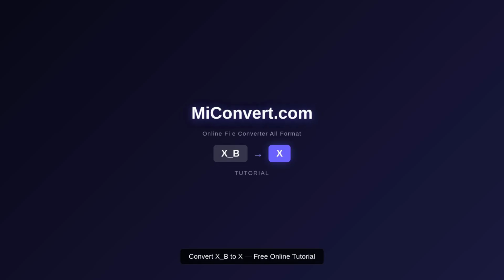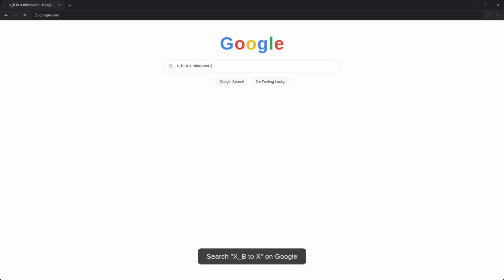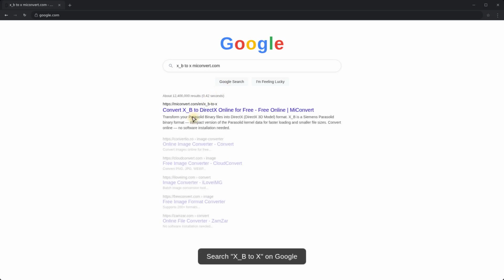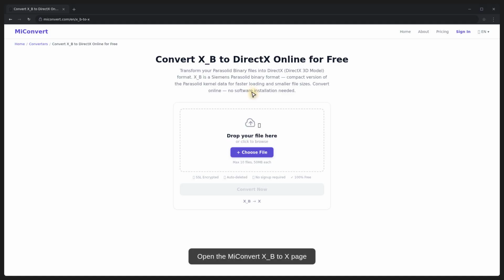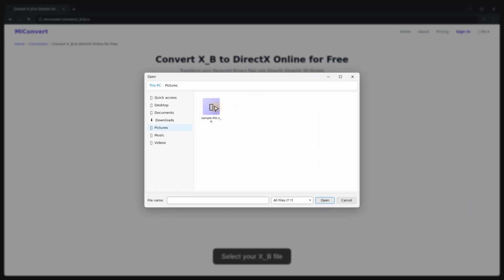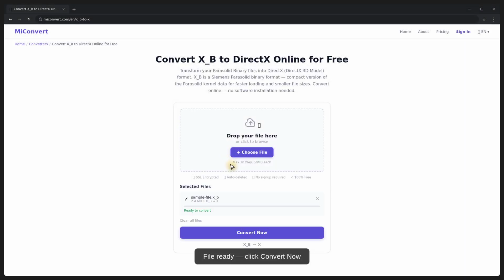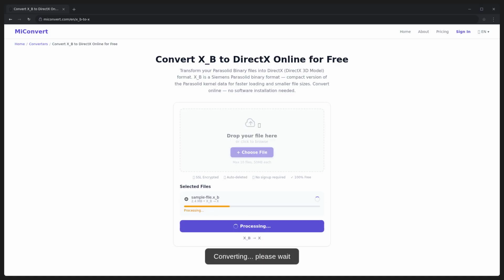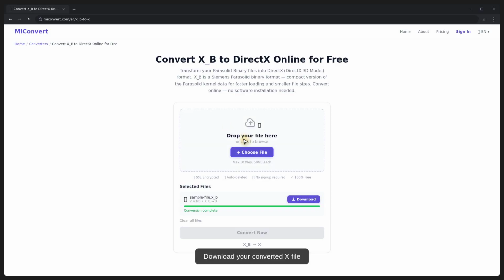Tips to Convert X_B to X on PC & Mobile Without Apps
Changing a X_B file to X has never been easier! Watch this detailed guide on how to do it completely free right in your web browser.

⏳ Video segments:
0:00 - Introduction
0:06 - Searching for the MiConvert tool
0:14 - X_B to X conversion interface
0:20 - How to put the X_B file onto the web
0:28 - Quick convert click
0:35 - Waiting for a few seconds...
0:41 - Finished and downloading the X file
0:48 - Subscribe to support the channel